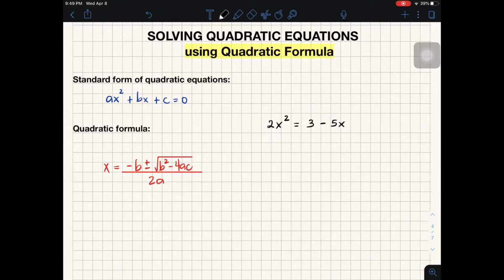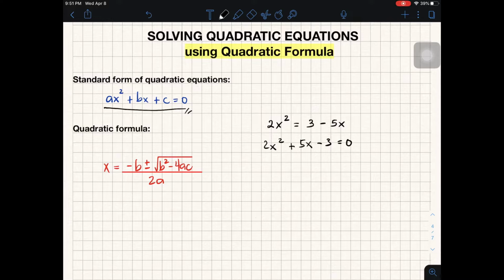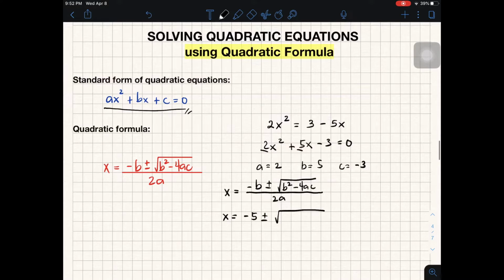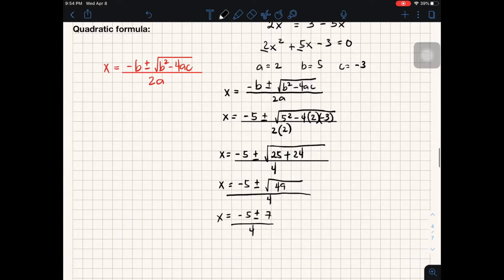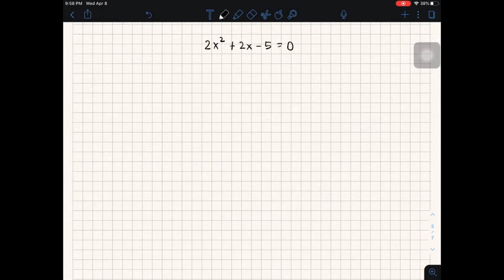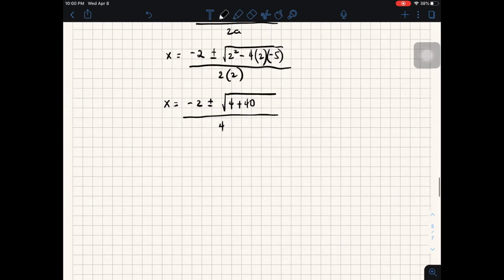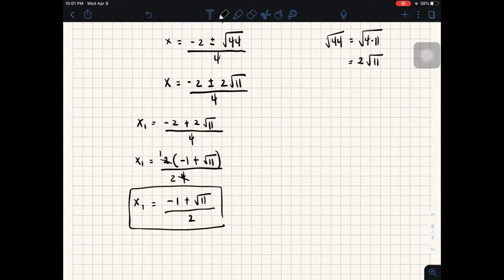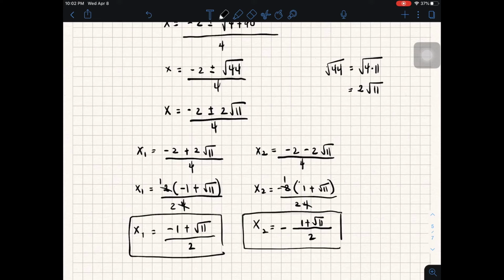Solving Quadratic Equations using Quadratic Formula - Best Explanation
This video created by Teacher Gon will demonstrate how to find the roots or slutions of quadratic equations using Quadratic Formula.
You can also see some videos in our channel with regards to the derivation of quadratic formula.